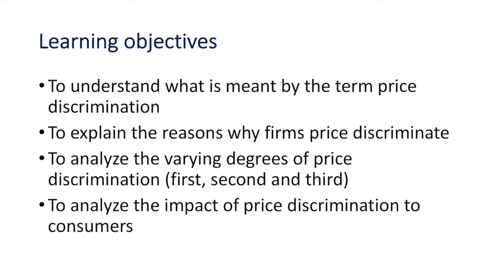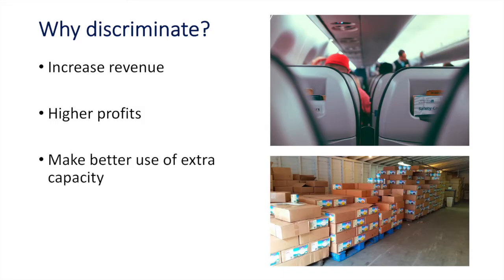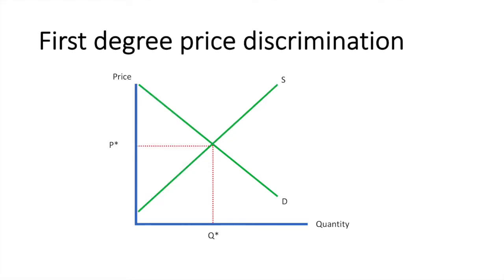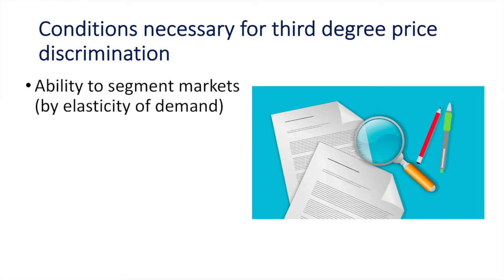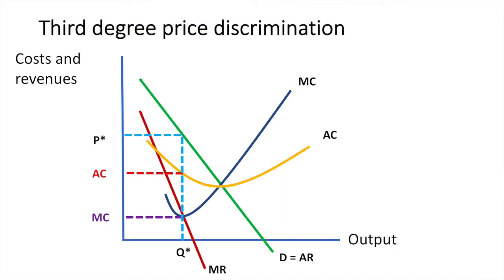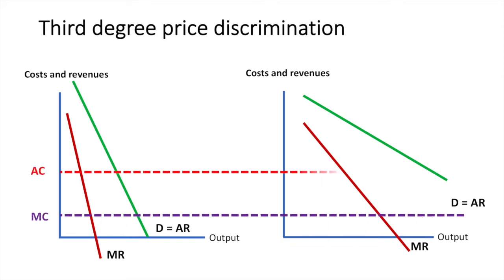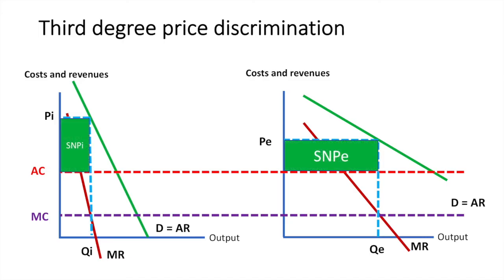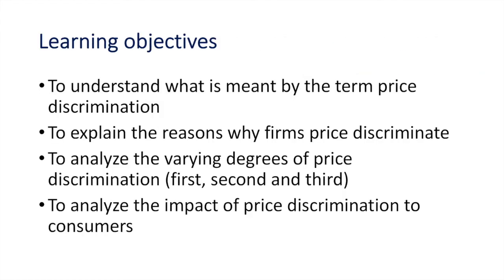First, second and third degree price discrimination